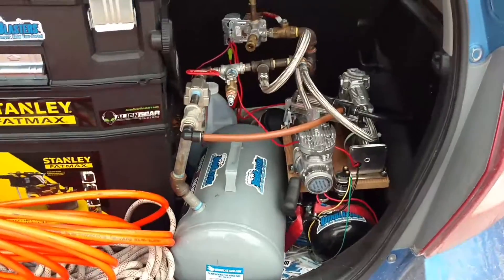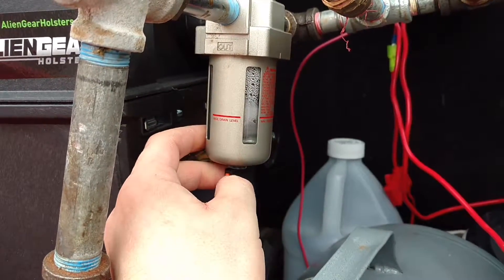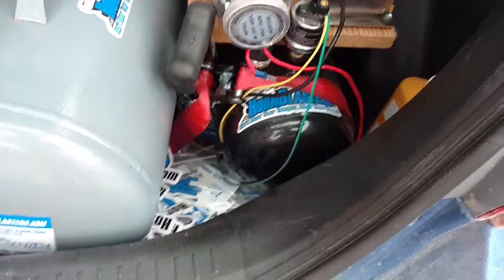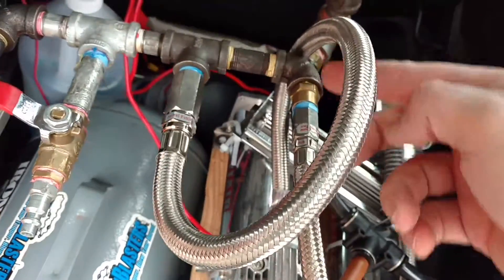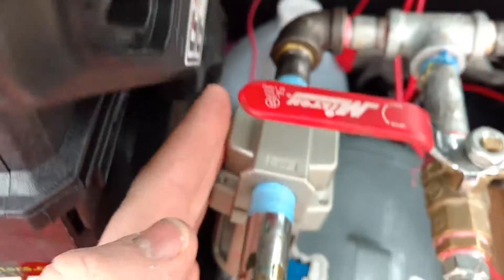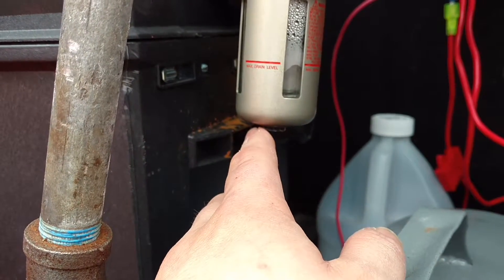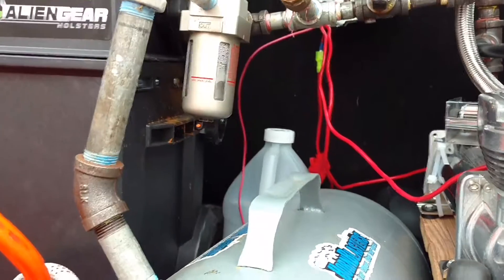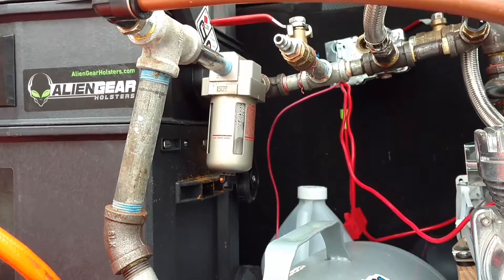Hornblasters Shocker Horn Squeal Solution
I have finally found a resolution to humidity inside of an air system. What you need is a Pneumatic dryer like the one shown in this video. With the ability to move almost 10 CFM through the dryer, you could run 3 different Viair 400c compressors on this one dryer!